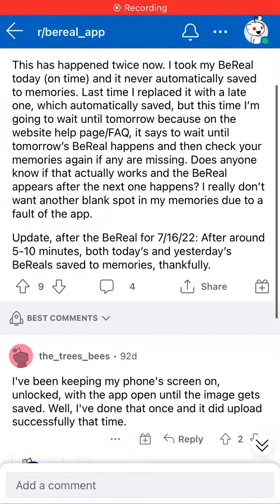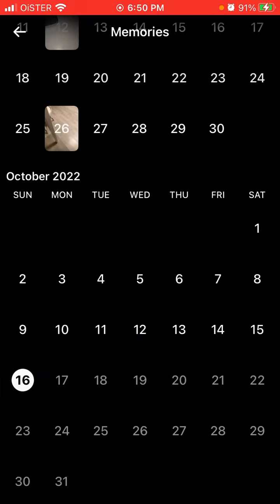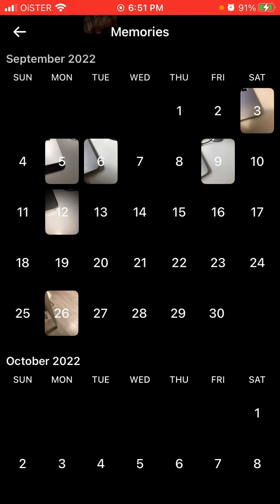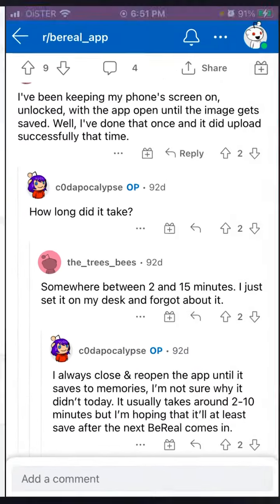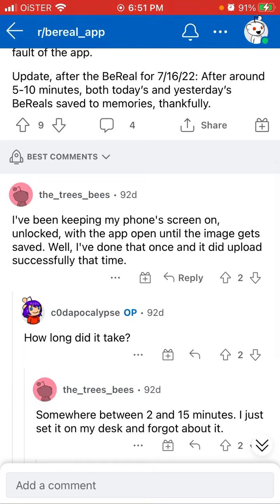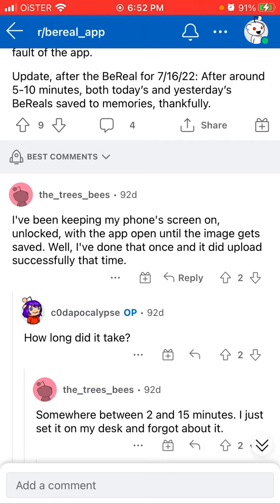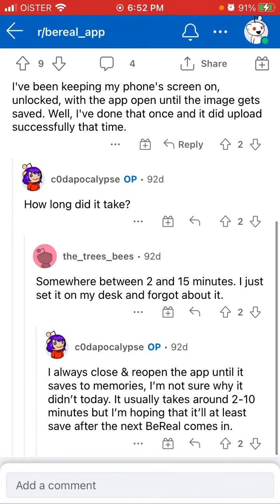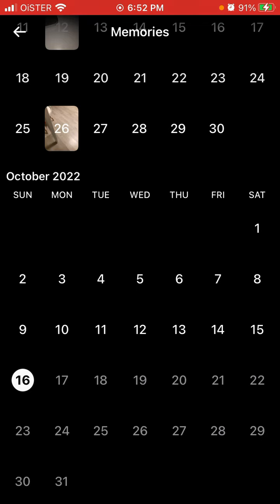BeReal - MISSING MEMORIES - why?